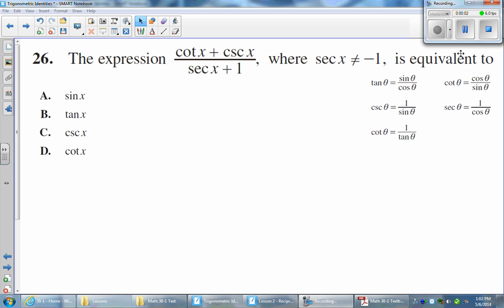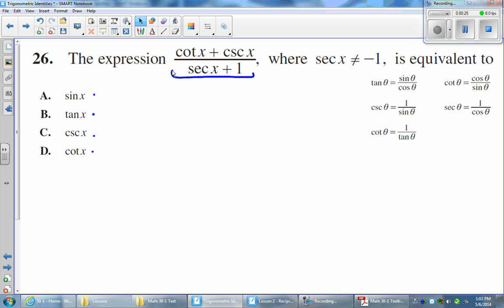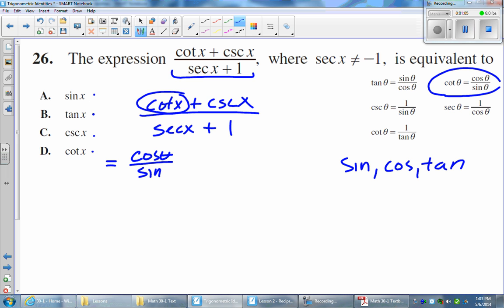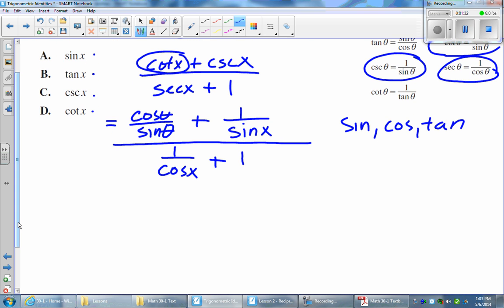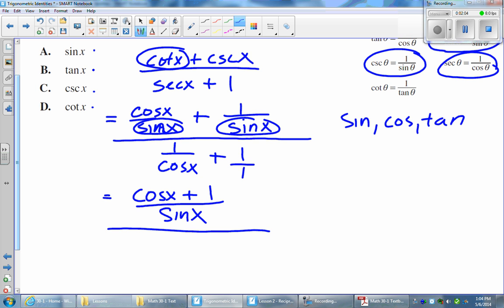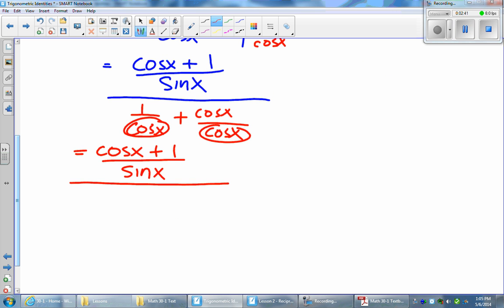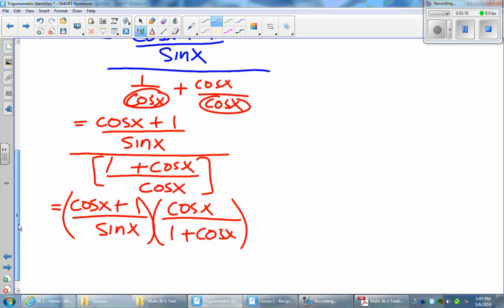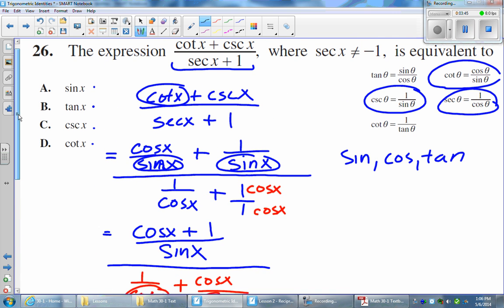LG07 Lesson 7d Proving an Identity using Reciprocal and Quotient Identities Diploma Question